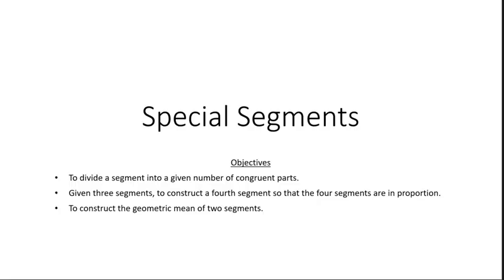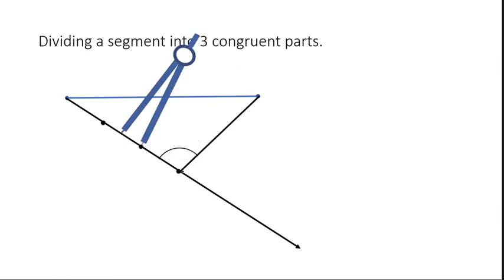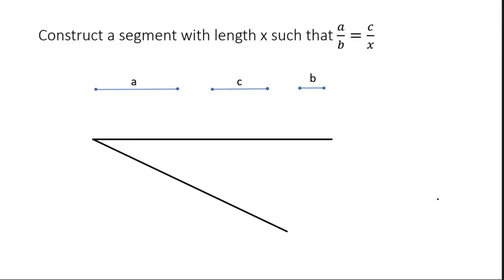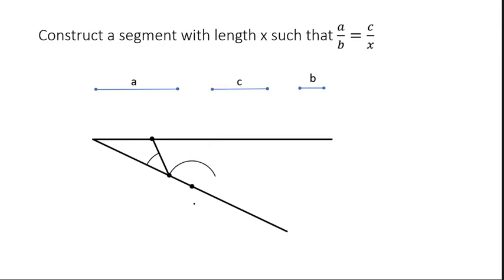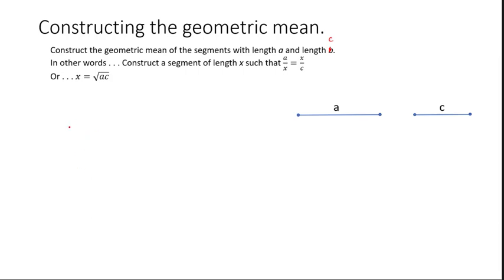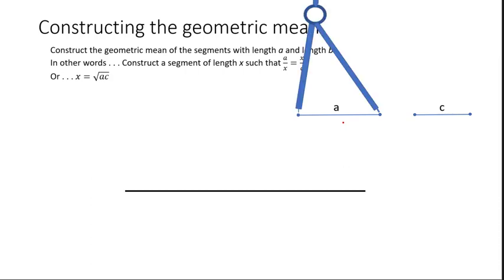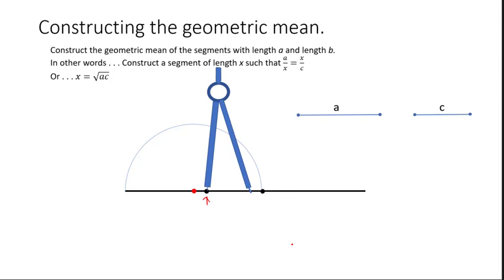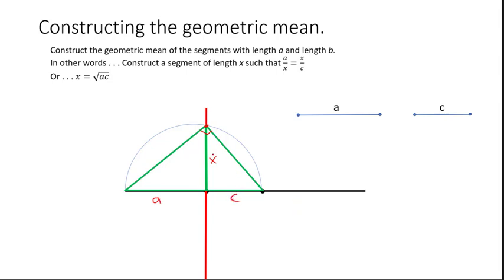Constructions Involving Special Segments (Geometry)